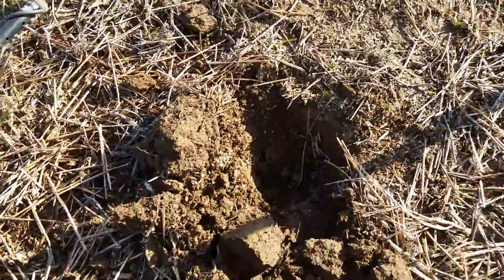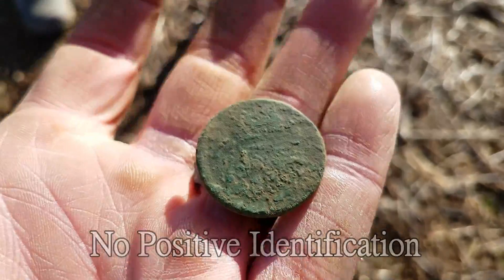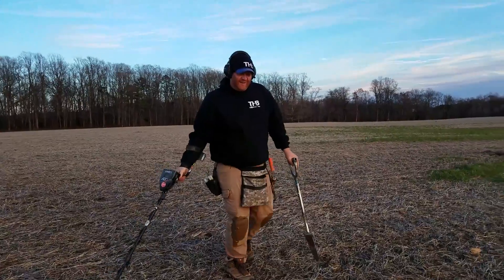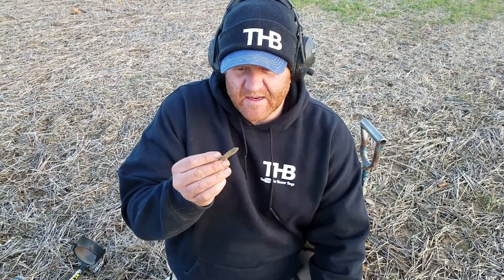Metal Detecting: Found an Early Colonial Plantation & Dug DEEP for LOST Treasures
Farewell 2018! Last Treasure Hunt of 2018. It was in unbelievable year making memories, new friends, and saving colonial history. Our last hunt had it all. Silver Coins, Big Coppers, and Relics that date back into the 1600’s!